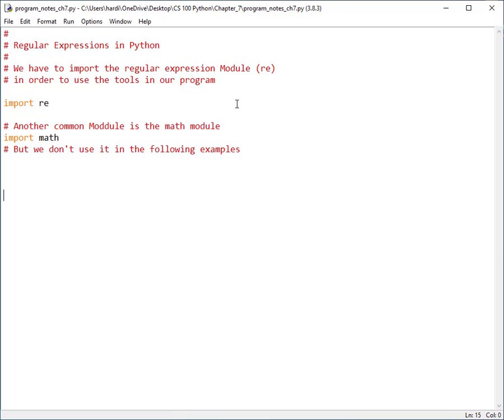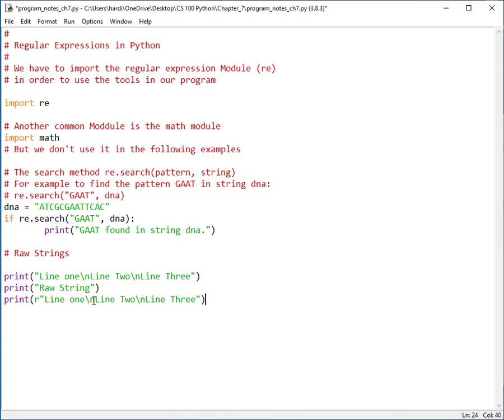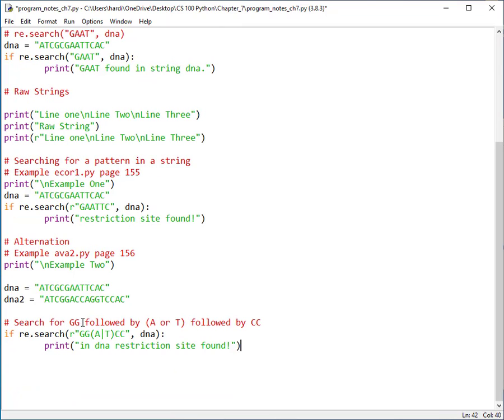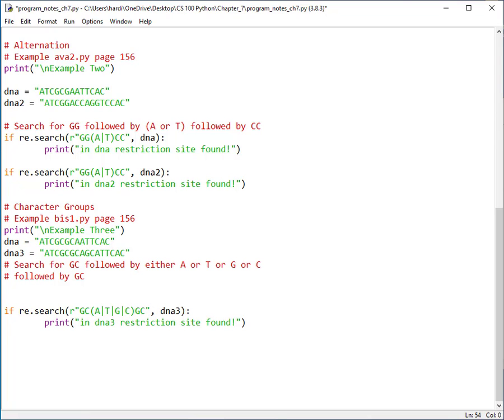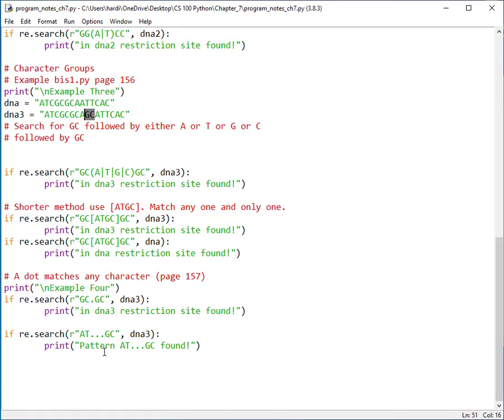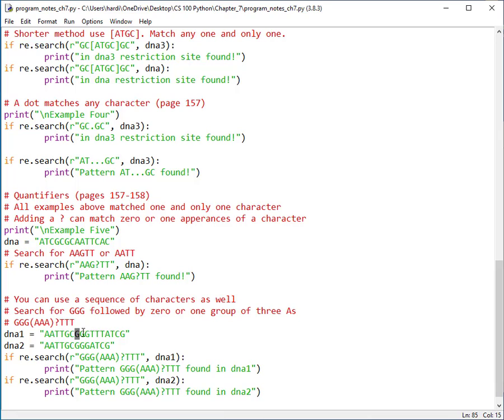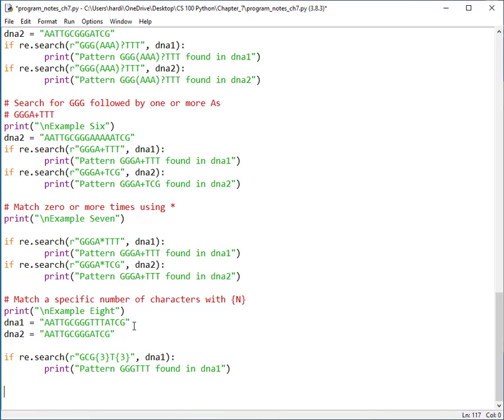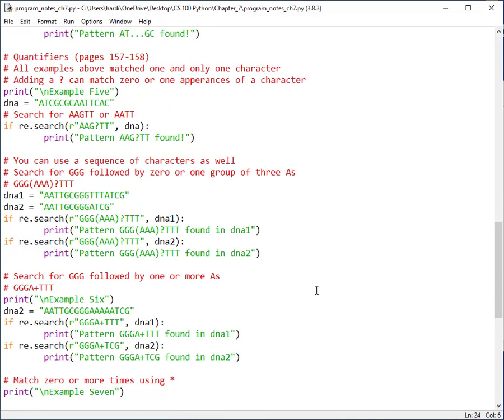Python Regular Expressions - Part 1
Python contains a rich set of methods for detecting patterns within strings. Regular expressions can be formed to compose sophisticated searches with small amounts of code. This video introduces Regular Expressions.